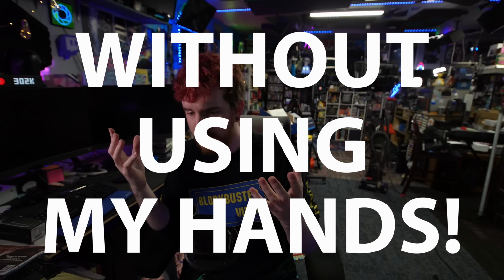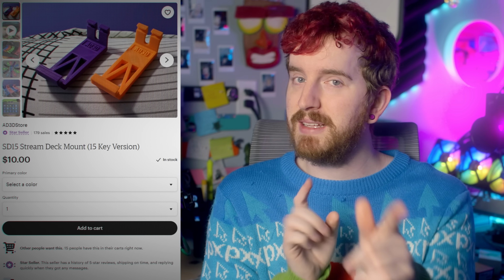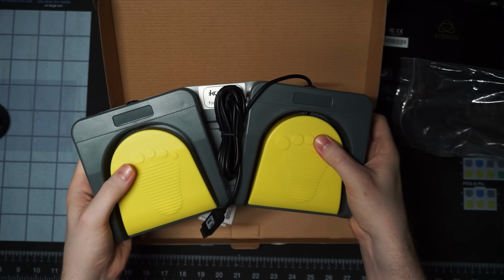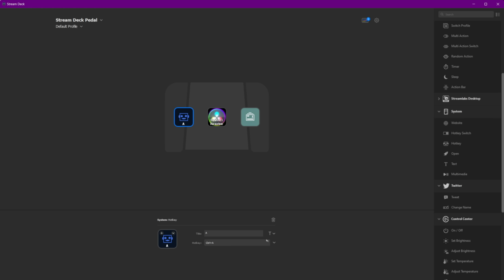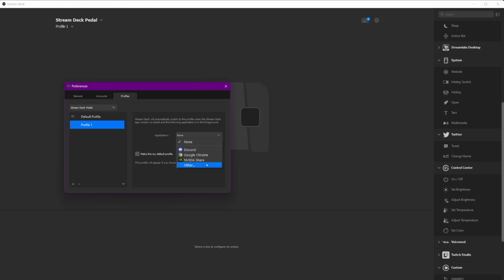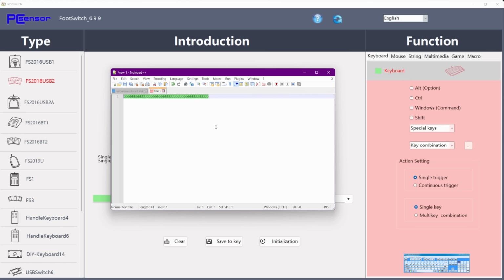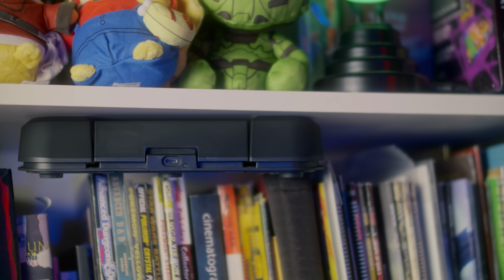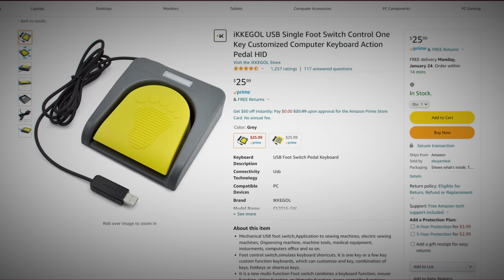Elgato made a Stream Deck for NO HANDS? Stream Deck Foot Pedal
Controlling your live stream or computer in general without hands is easier than ever thanks to... classic foot switch technology. BUT with the Elgato Stream Deck Pedal, you can get more direct control over your streams and Discord calls. Is it worth the premium over generic options?

Elgato Stream Deck Pedal (Amazon)
IKKEGOL USB Foot Switch (Amazon)
Stream Deck Mounts (Stream Deck Mk1)
Stream Deck Mounts (Stream Deck Mk2)
Stream Deck Mounts (Stream Deck XL)

TIMECODES:
00:00 Demonstration & Context
02:16 Physical Build & Parts
03:35 Software Support
07:30 Who is this for?
07:50 Price Discussion
09:17 Improve your streams even further!